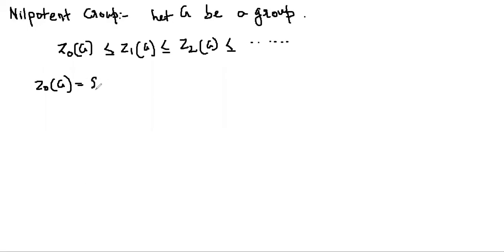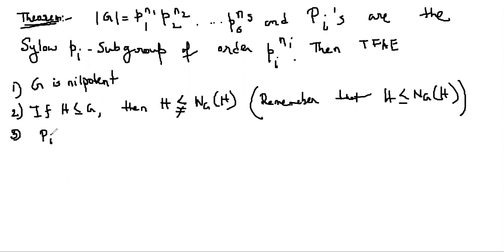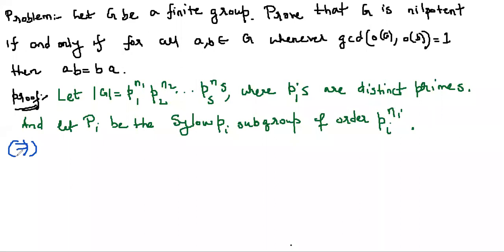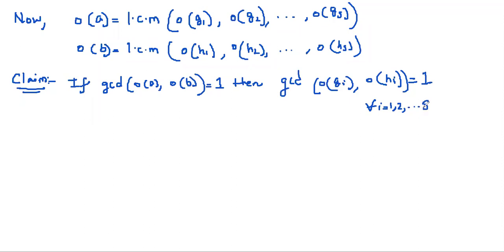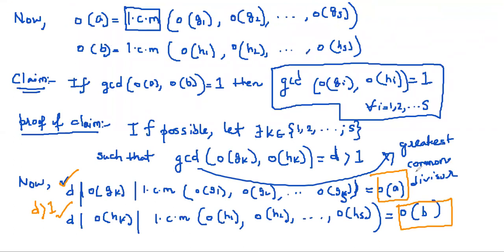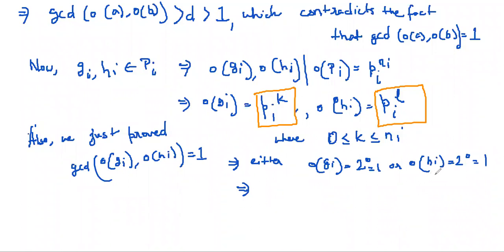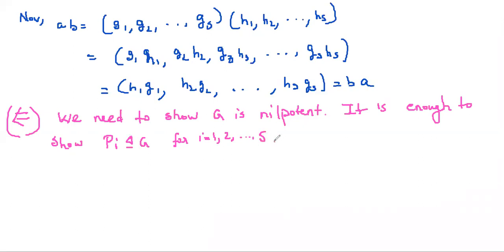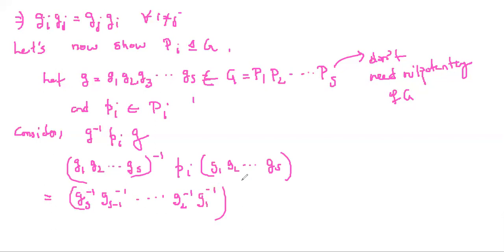A group G is nilpotent if and only if whenever gcd(|b|)=1 we have ab=ba, where a,b are in G.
In this video, we solve an important fact involivng nilpotent groups. A group G is nilpotent if and only if whenever gcd(|a|,|b|)=1 we have ab=ba, where a,b are elements of G.